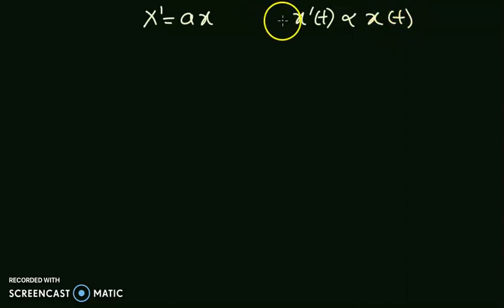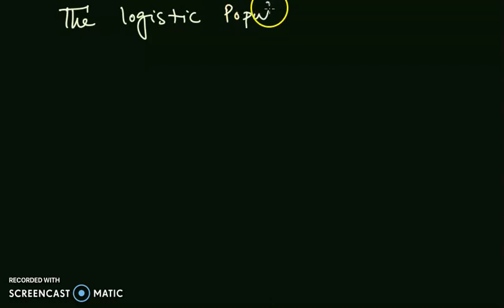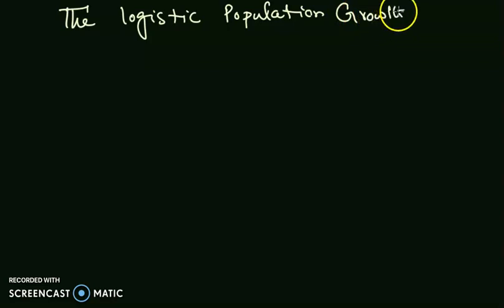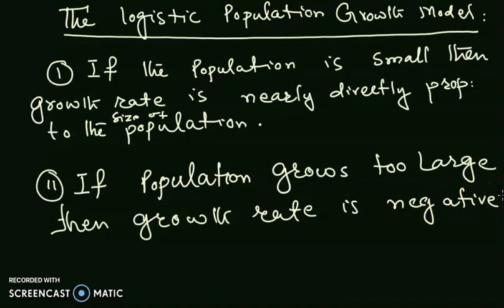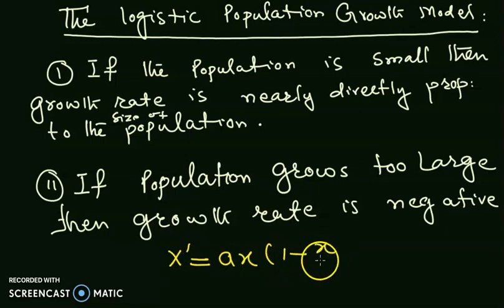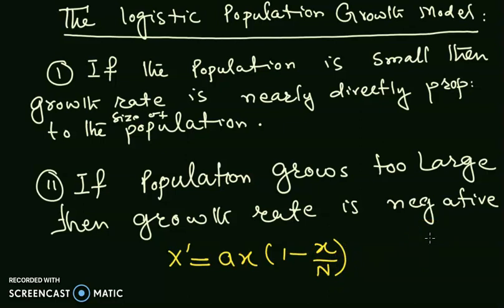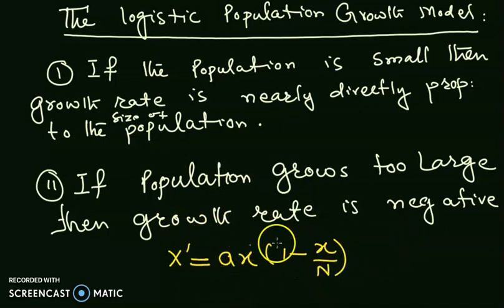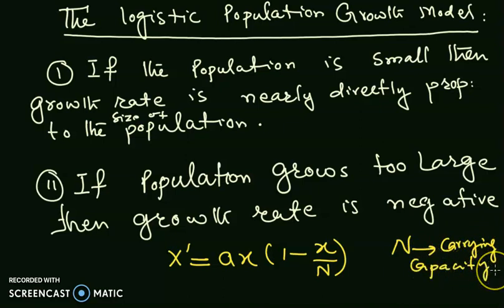Logistic Growth Model-Qualitatively & Analytically || Dynamical systems || Phase Portrait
In this short video, dynamics and long term behaviour of Logistic Population Growth Model have been analyzed qualitatively and analytically.
This video delves into the dynamics of the logistic population growth model, a crucial tool for understanding how populations grow and reach a carrying capacity. We'll explore the long-term behavior of this model, examining how the population size evolves over time.  We'll approach this analysis both qualitatively, using graphical methods and phase portraits to visualize the system's dynamics, and analytically, by solving the differential equation and interpreting the solutions.  We'll discuss the significance of the carrying capacity and how it influences the population's eventual size. This video is perfect for students studying differential equations, population ecology, or anyone interested in mathematical modeling of real-world phenomena.  We'll break down the concepts step-by-step, making the logistic growth model accessible and understandable.  Whether you're a beginner or looking for a deeper understanding, this video will provide you with the tools to analyze and interpret the dynamics of logistic population growth.